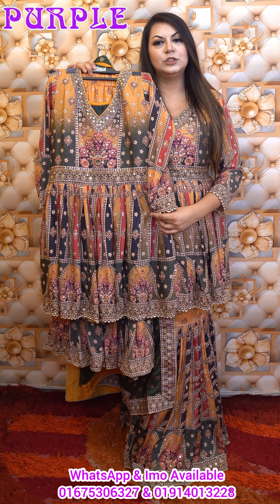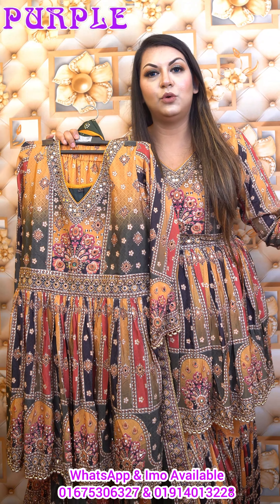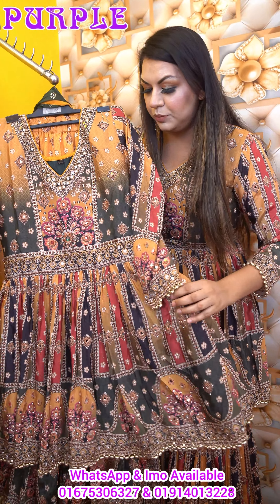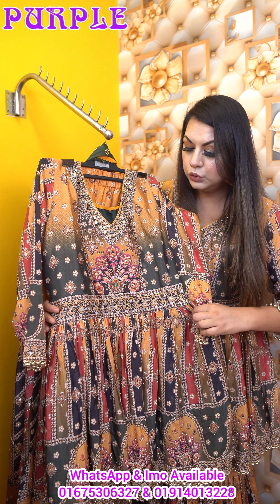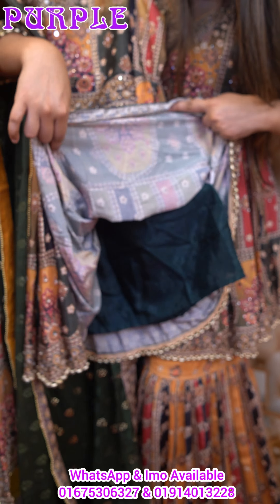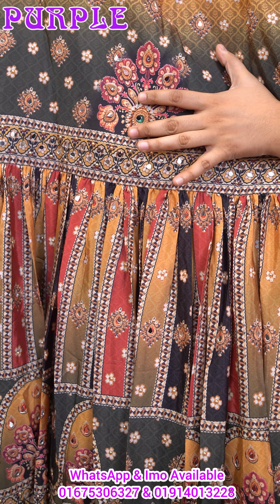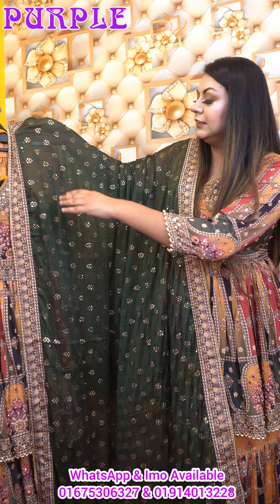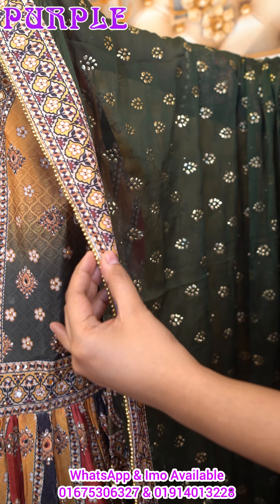j&s fashion house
Find your perfect fit with Purple J&S Fashion House. MashaAllah Launching wedding / gorgeous /unique / show stopper /elegant readymade salwar kamiz/three peice collection of this year 2024 🌹😍

Purple where style meets affordability..

*Fabric details*
👉🏻 *kamiz* : Natural crepe.

👉🏻 * pant - Natural crepe

👉 *Dupatta* - Natural crepe .

👉 * Available sizes* -  40,42,44,46

*_These all r original pics*

* Limited stock*

*Book fast*
*Collect ur order within 2-3 days from order date*

Delivery charge Dhaka hole 80tk & outside Dhaka hole 150tk...